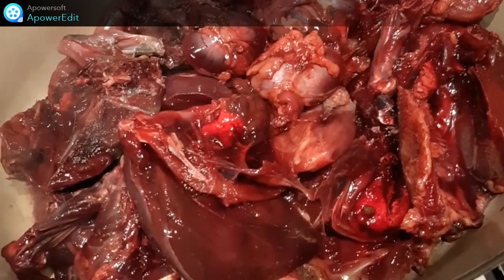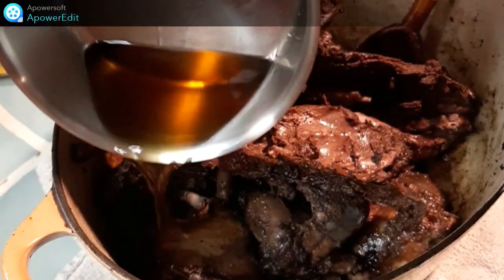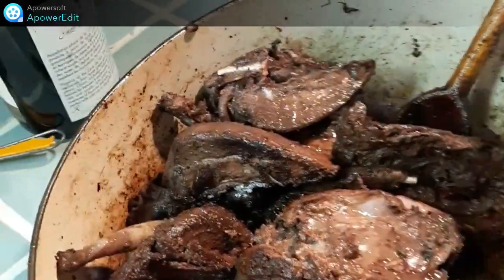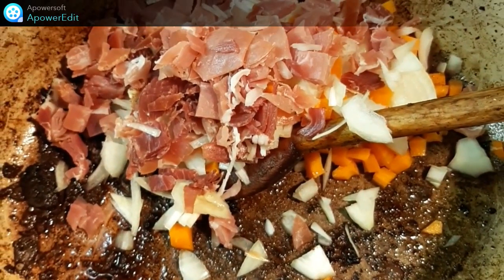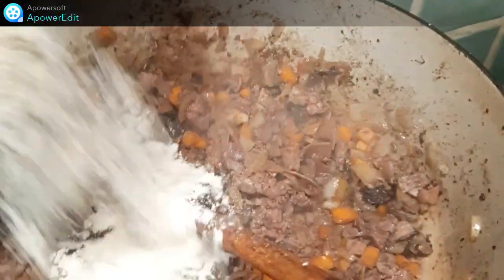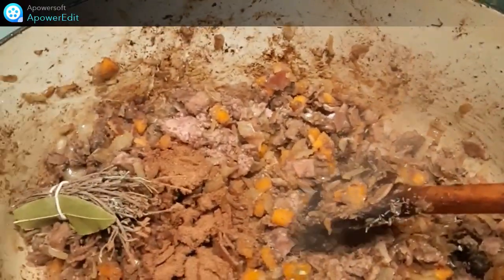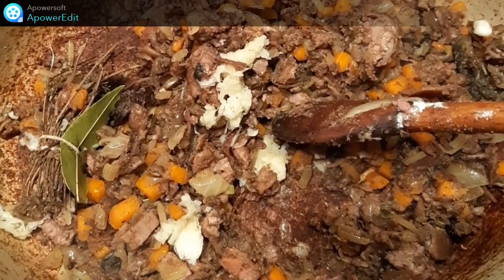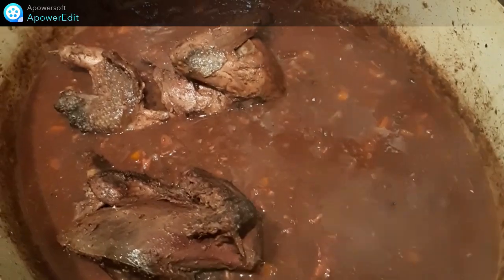Recette de salmis de pigeons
Nous nous sommes inspirés le chasseur et moi, du "Guide des gourmands", pour réaliser ce délicieux salmis de pigeons